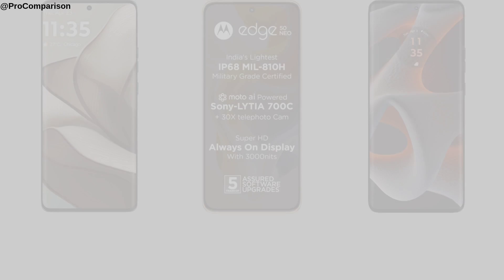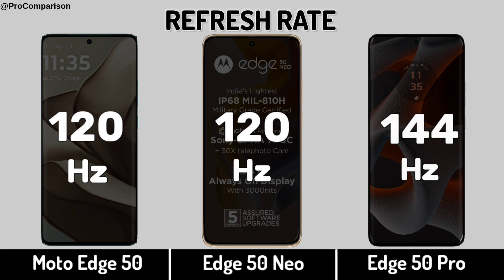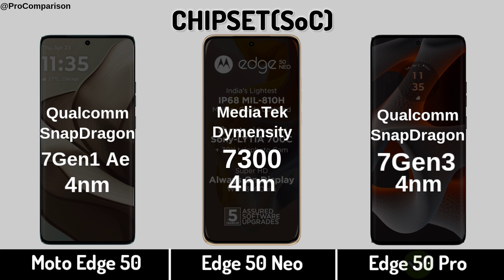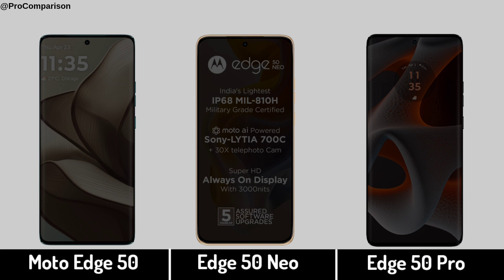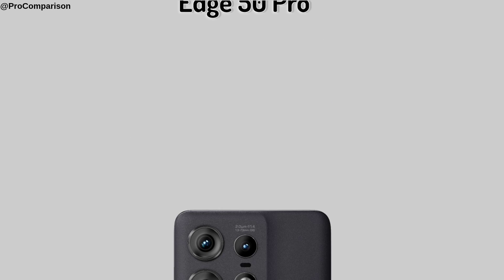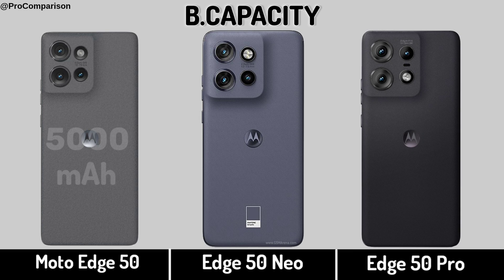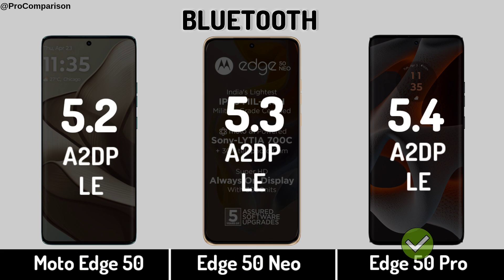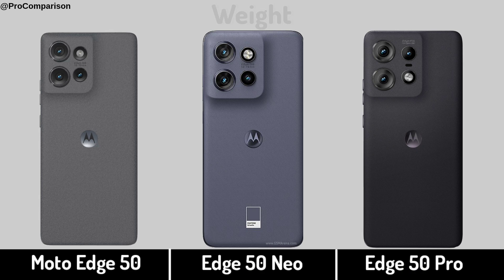Moto Edge 50 vs Moto Edge 50 Neo vs Moto Edge 50 Pro || Full Comparison